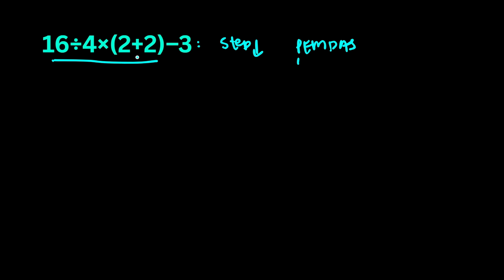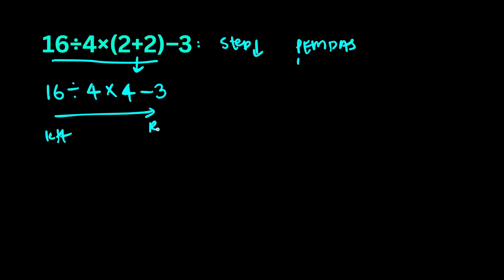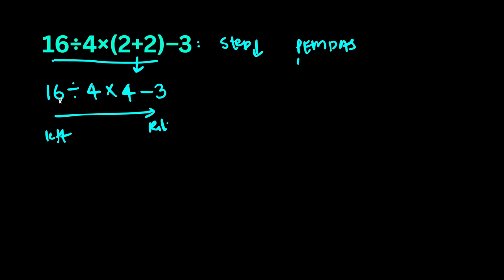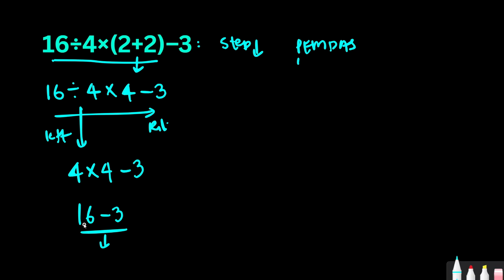🔥 Can You Solve What 90% of People Get Wrong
Here’s your challenge: 90% fail this question, but can you solve it correctly? Watch carefully, apply BODMAS, and see if you belong to the top 10%. Share your solution in the comments and test your friends too. Only the smartest people pass this challenge!

🌿 GARDENING & RELAXATION
Stay active and stress-free with this easy-to-use garden kit: